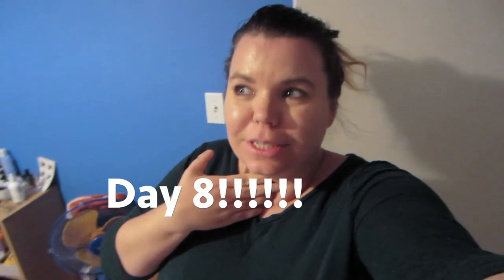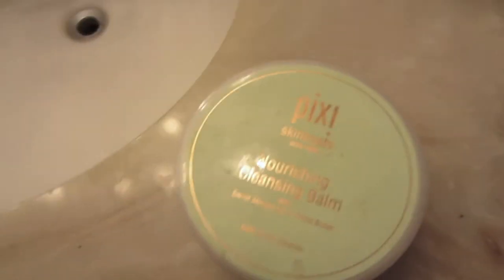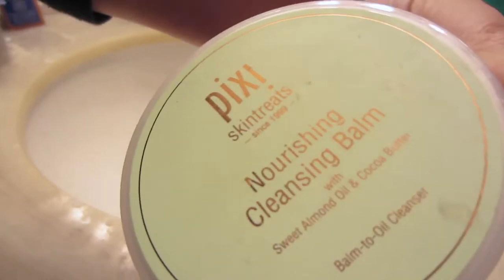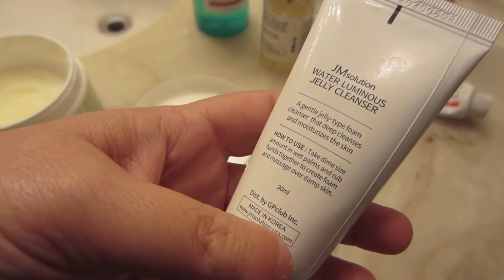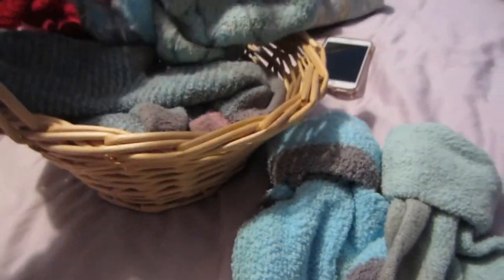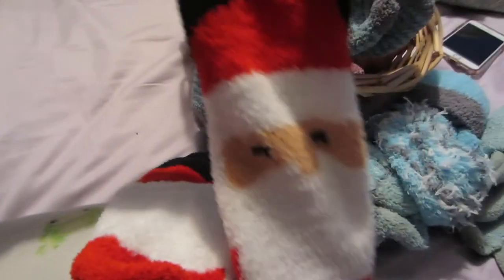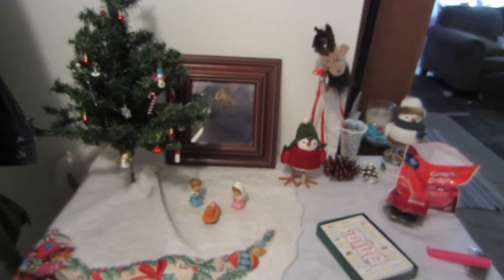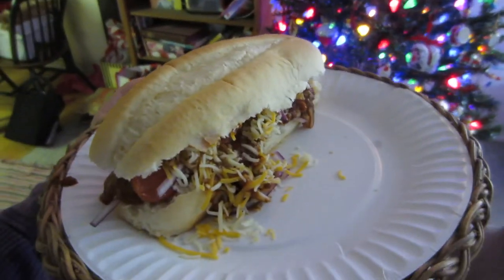It's So Fuzzy! Vlogmas Day 8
Who doesn't love fuzzy socks?

Just another typical day where I share more skincare with you and my fuzzy sock collection! I'd also really appreciate it if you checked out my Etsy shop Butterfly Planner.

Snapchat ♥ @historybeauty